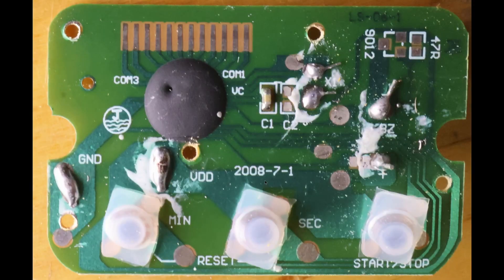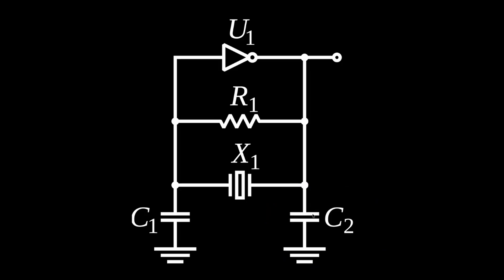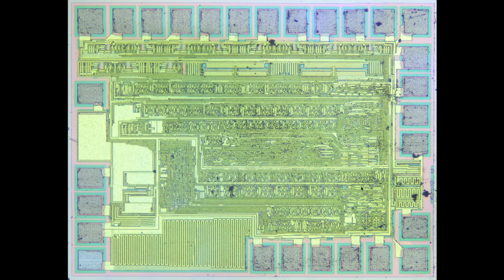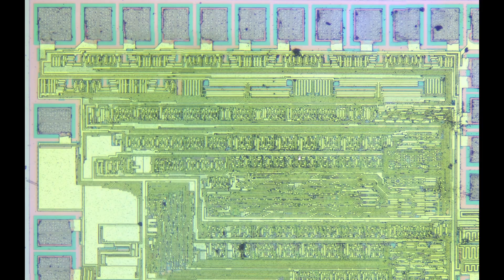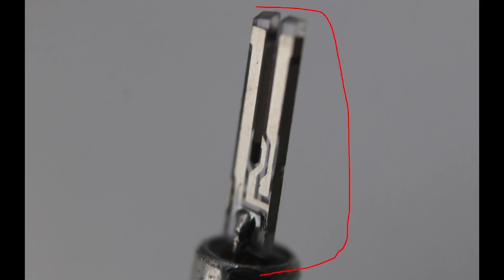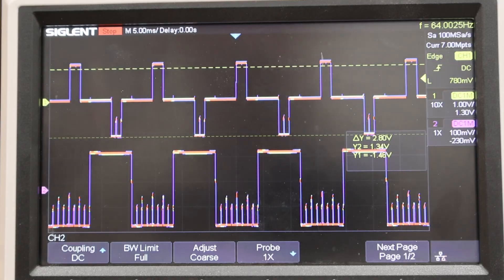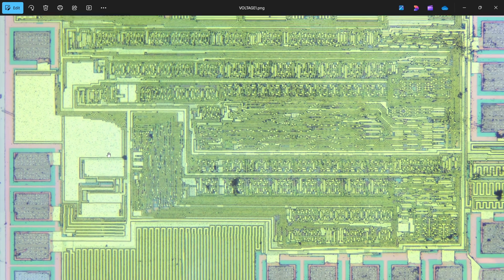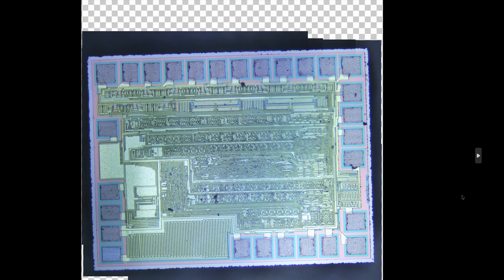Reverse Engineering: Teardown of a Digital Timer. Technology hiding in plain sight!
Teardown of a digital timer.  A look at the silicon and components found on the board.  Switched Capacitor voltage generator, crystal oscillator, silicon design